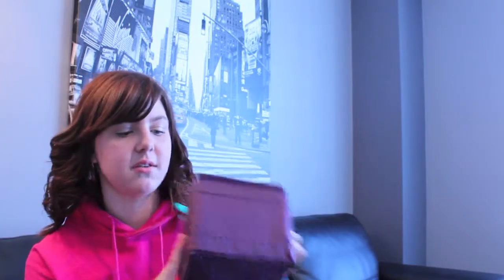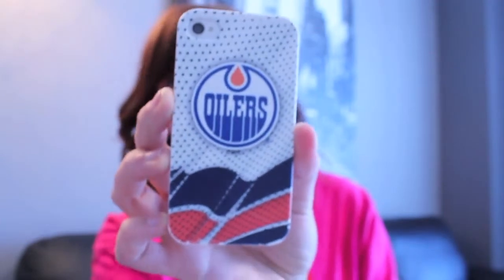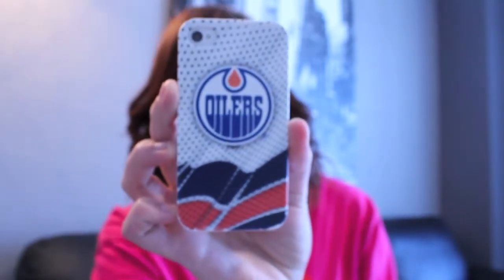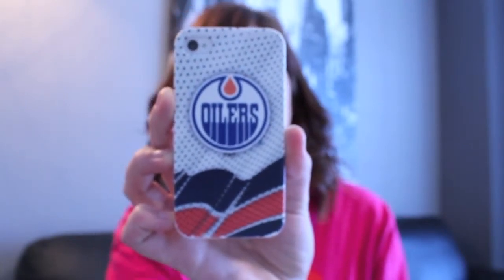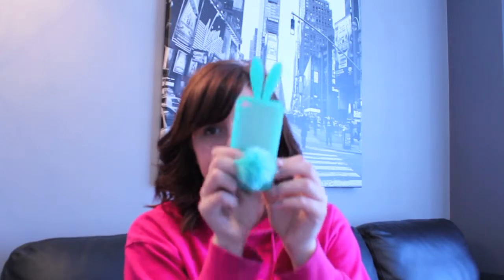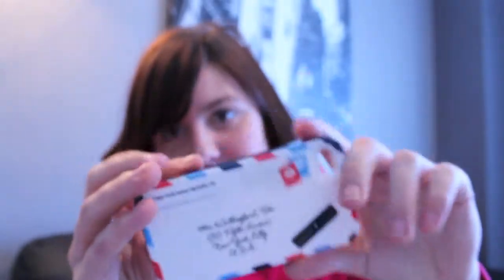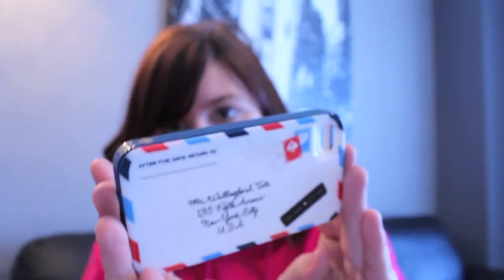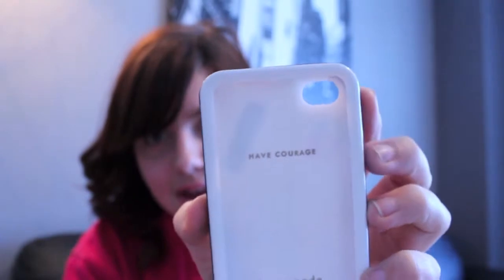iPhone Case Collection!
It would make my day! I know you want to click that grey button!

MY STUFF:
Shirt: New York Souvenir Store

FTC: All of my cases were purchased by me! This is not a sponsored video in any way, shape or form. All opinions are my own!